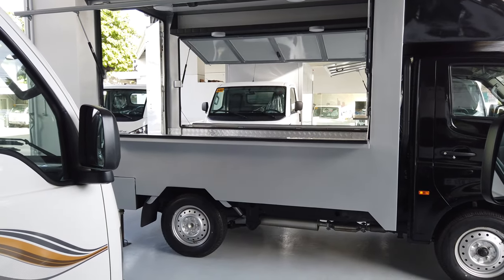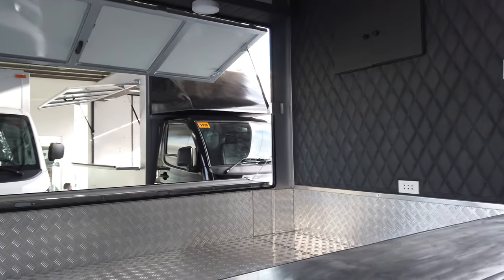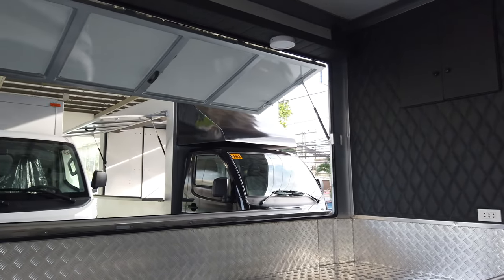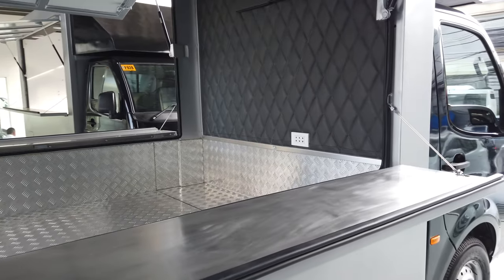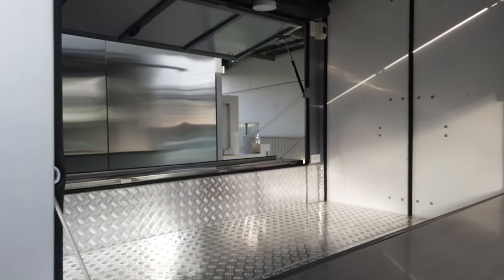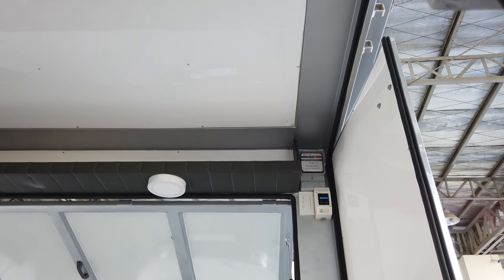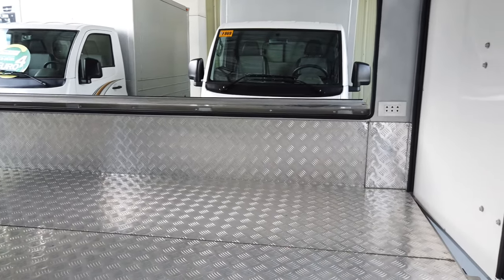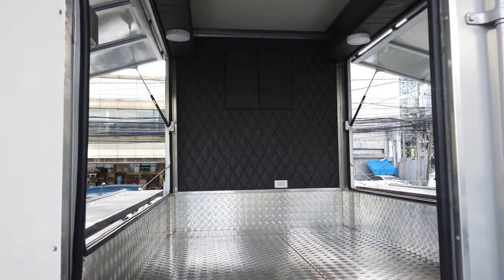Tata Truck Prices In The Philippines November 2022 4K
I get a lot of requests for updated pricing videos. This is the prices of Tata Trucks as of November 2022. I will soon be filming the food trucks in actual operation.